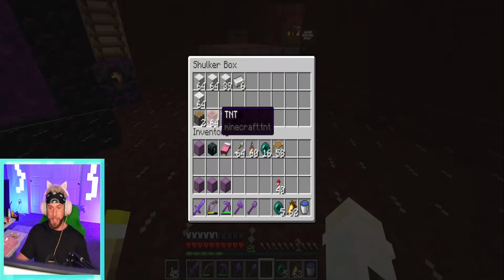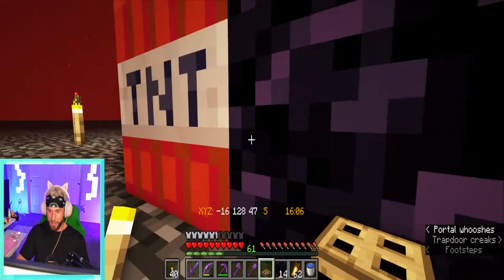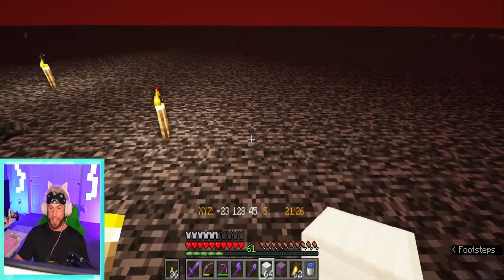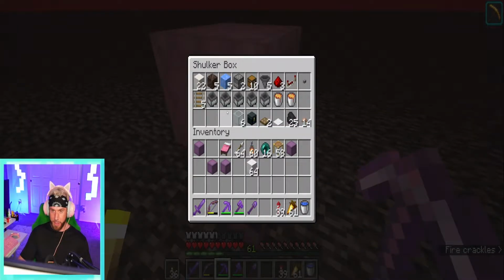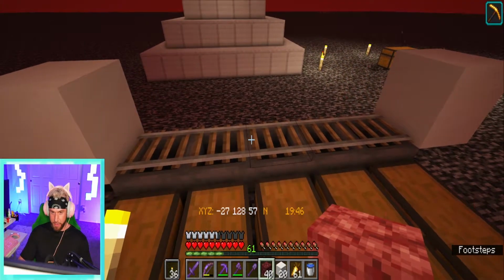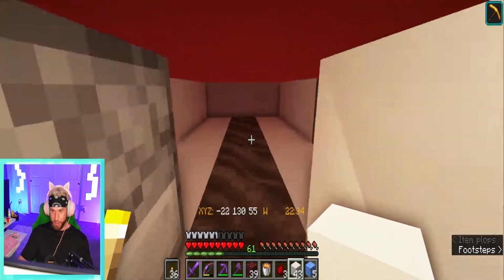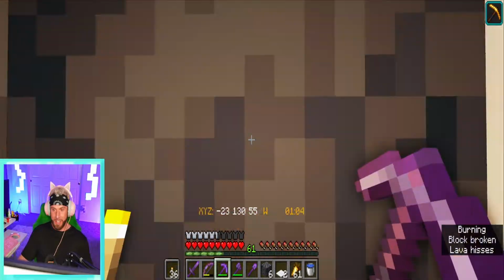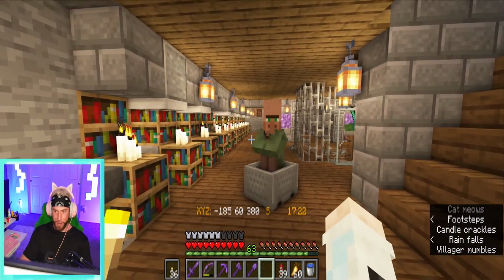Minecraft Let's Play 1.17 EP:33 - How to get on the nether ceiling & build a basalt generator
In this episode I show you how to get on the nether ceiling and break the bedrock to connect it to your nether hub, then do our first project up there, how to build a basalt generator using the nether's increased lava flowing mechanic and a beacon for tons of basalt!

EVGA Associate code : CZ1XUPQZWI7GWZ2

My setup equipment:
Desk monitor/mic/camera/light arm
Camera lens
Audio interface
Stream Deck XL
Chroma key chair cover
Ring light (with built in USB port for charging device)